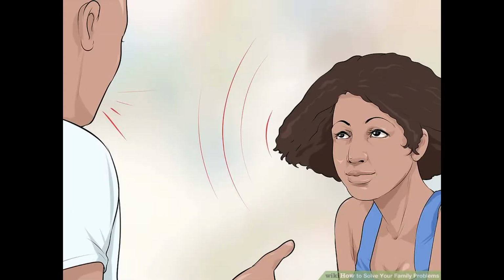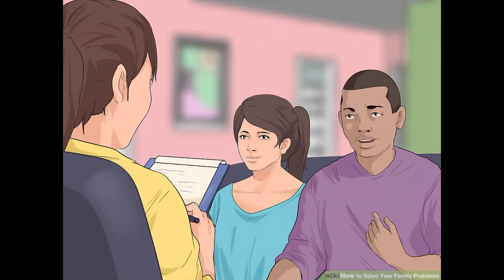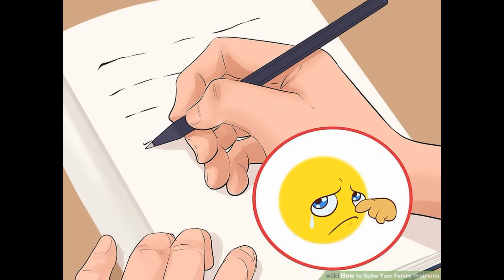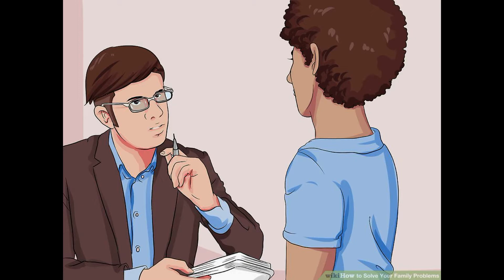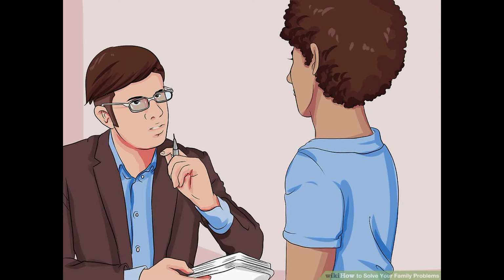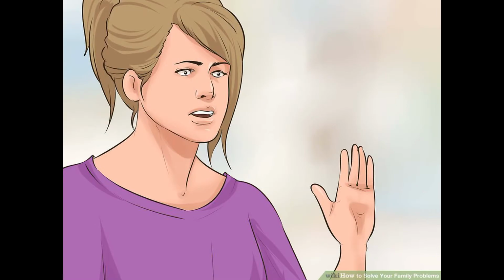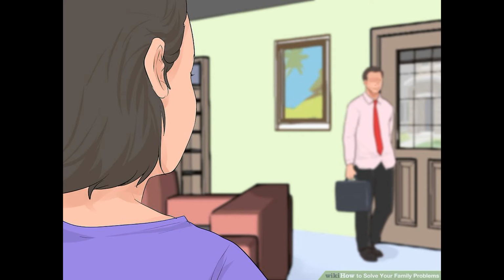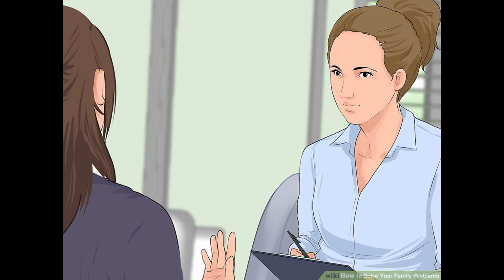How to solve your family problems, Letting go of family problems (part 3)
Most of us have been there: Families can be very difficult, and family problems are very painful. However, there are ways to solve family problems and restore peace to the dynamic. Life is too short to waste time bogged down with negativity towards the people you love. How you approach the family member and what you say can make a big difference.